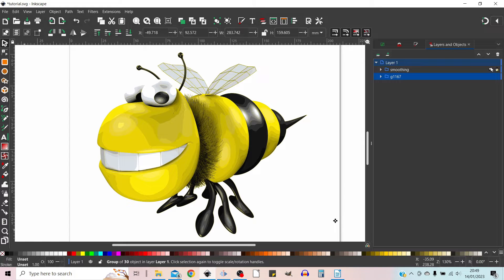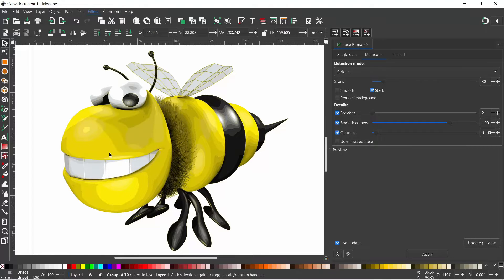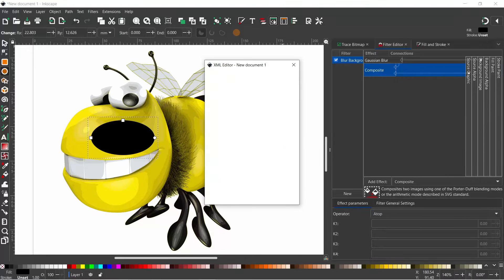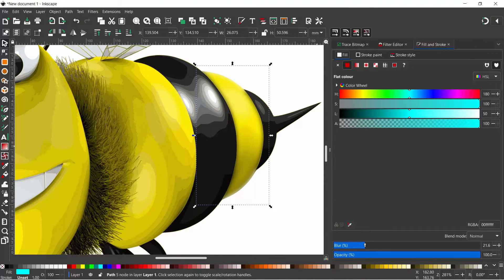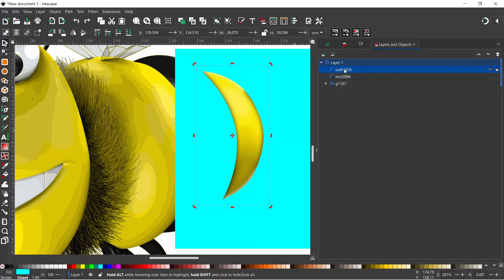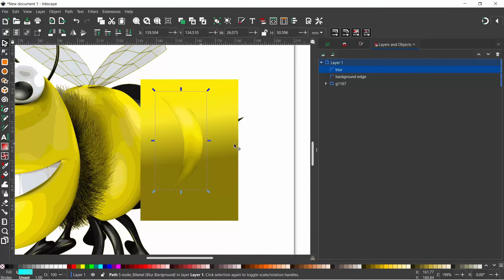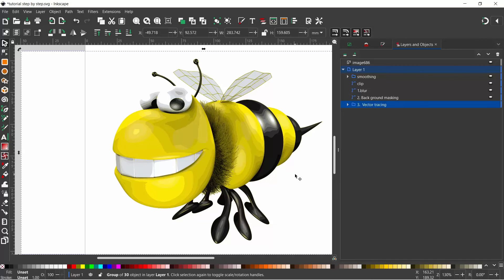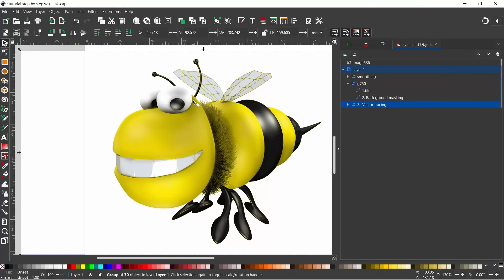Blur Background Filter Inkscape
Learn how to make a ‘blur background’ filter in Inkscape that allows you to smooth Trace Bitmap images. In this video I’ll show you how to build up a filter that will blur whatever is behind the path it is applied to, giving you a powerful tool to smooth out your vector artwork.

I’ll combine the filter with some useful techniques using clipping masks to stop colours from bleeding together when applying the filter.

If you want a way to give your bitmap tracings smooth gradients instead of the block colours that are produced, then this video is for you.

A little bit of knowledge can go a long way.

Follow along with ‘Create For Free’ to create your own artwork  – for Cricut, print on demand goods, low content publishing, T-shirt designs, etc.